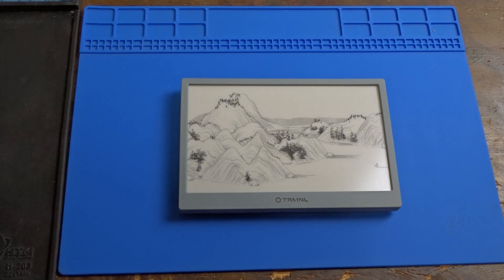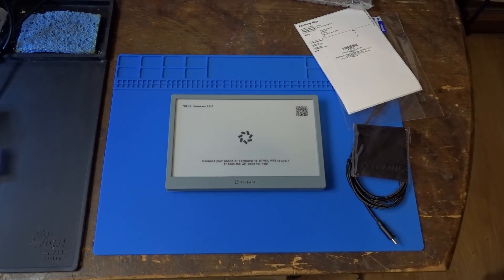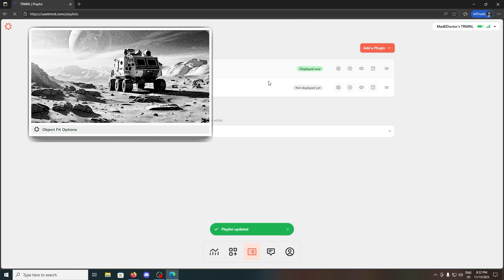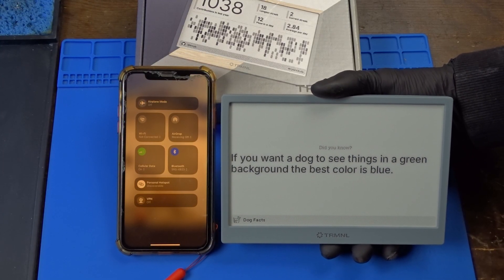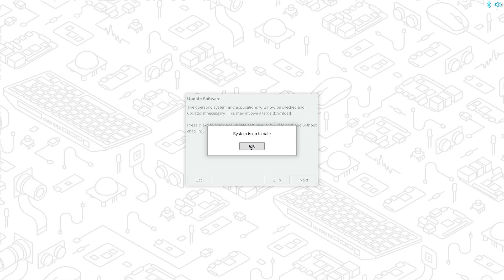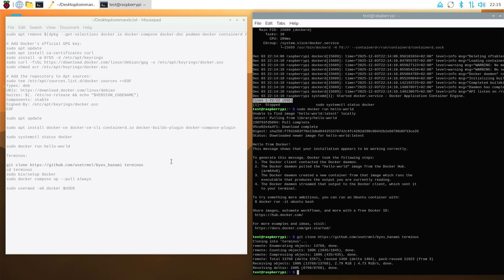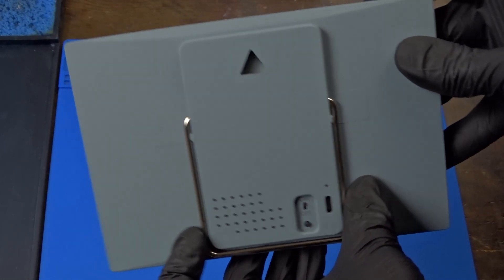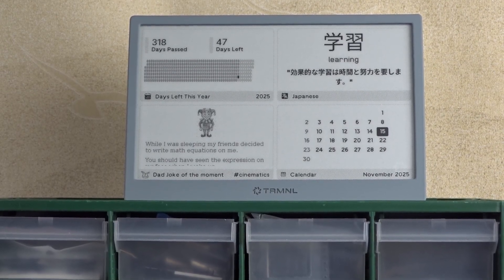TRMNL OG and how to locally host it?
If you need a repair or upgrade of a device, please follow this

These are the tools I am using:
Microscope - Amscope SM-4NTP with x0.5 Barlow lens

Special thanks to Snorri S. for editing this video!